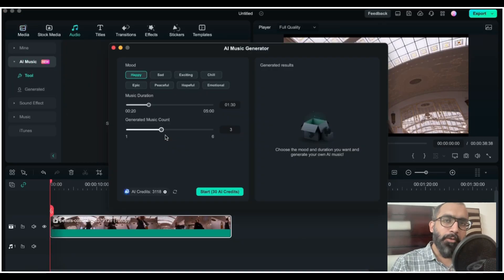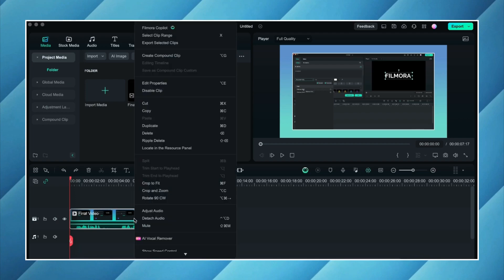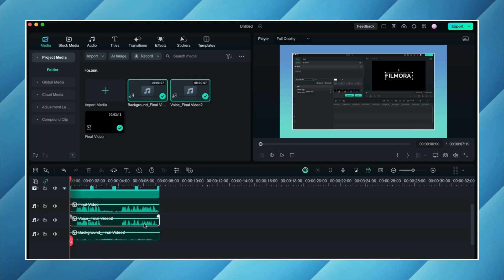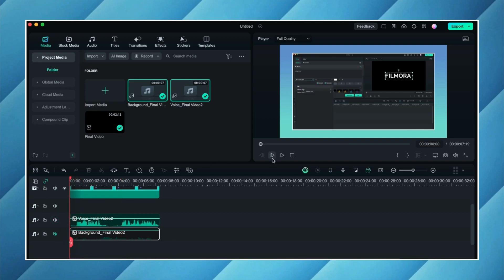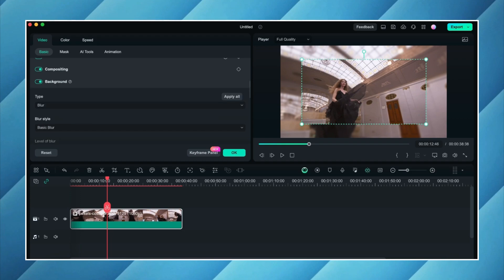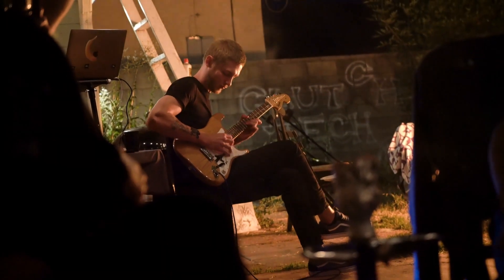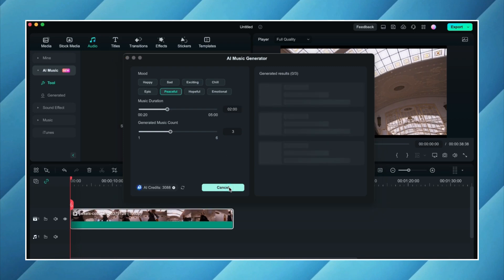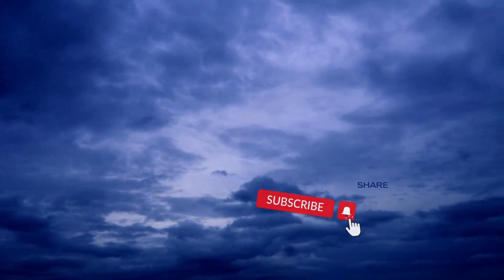Filmora 13 Tutorial : Top 3 Features for Stunning Videos !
In this Filmora 13 tutorial, I'll demonstrate the 3 most amazing features of Filmora 13 using which you can create professional videos easily.

The 3 features explained in this video are :

1. AI Vocal Remover
2. Background Blur
3. AI Music

This video is created using the Filmora 13 Beta. Official version for everyone is expected to be released in the last week of October 2023.

Filmora 13 Best Features
Filmora 13 Video Editor
Filmora 13 Beta
Filmora 13 Release Date